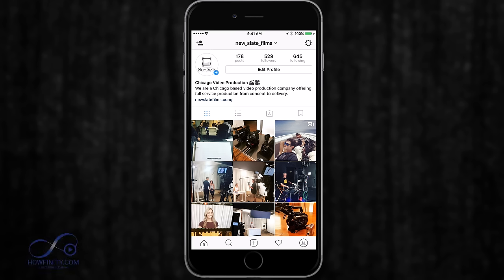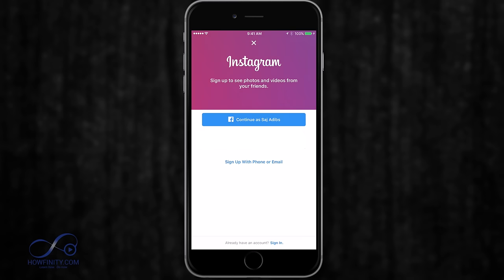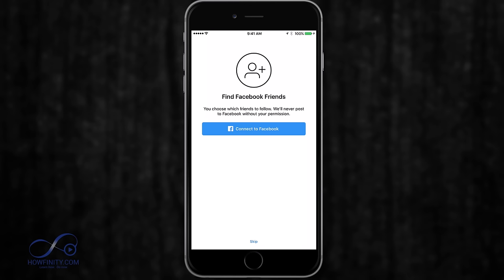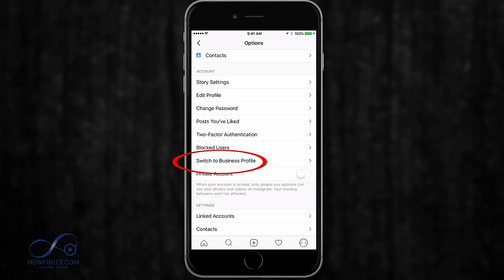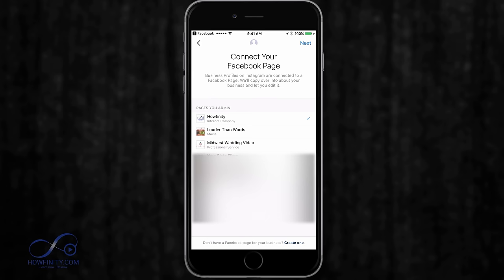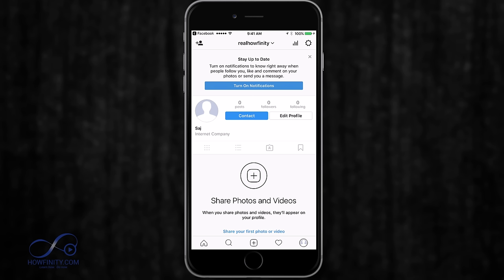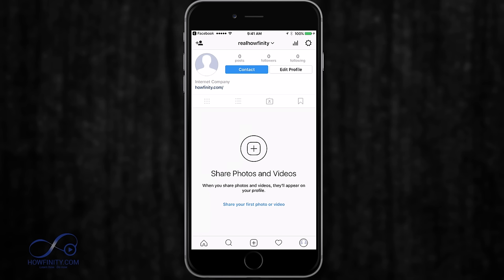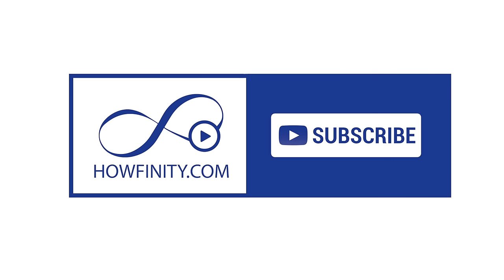How To Create Instagram Page For Business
I'll walk you through making a new account and converting it to a business account.